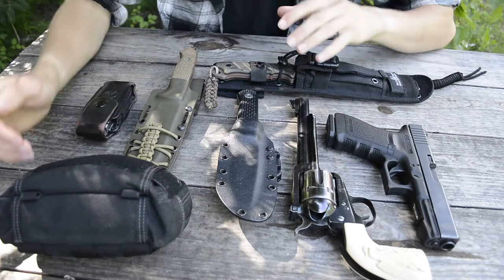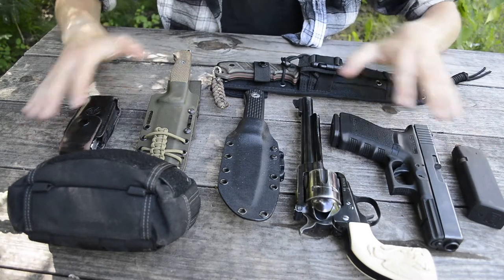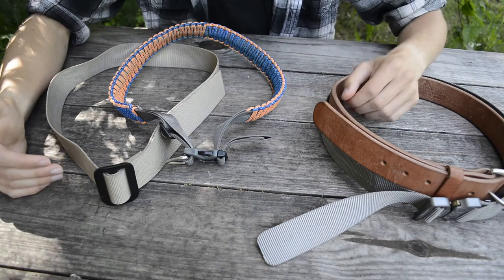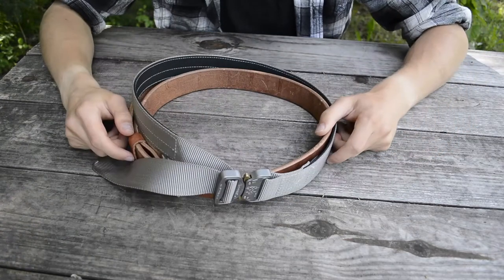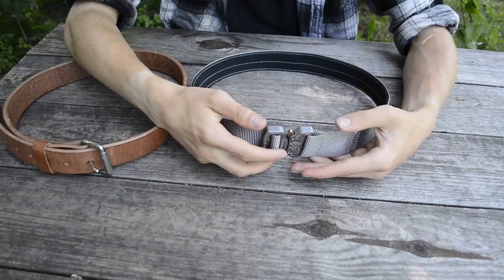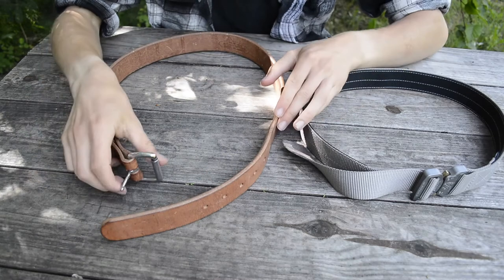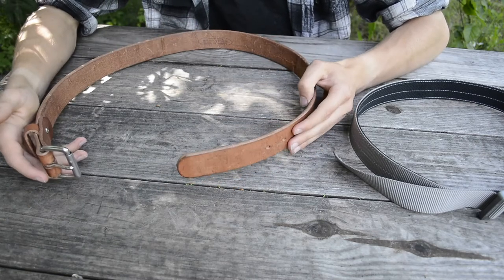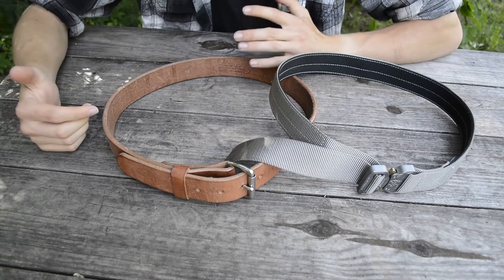Bushcraft Experience, Finding The Best Adventure Belts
In this video, we go over proper belts for bushcraft, and other outdoor adventures.